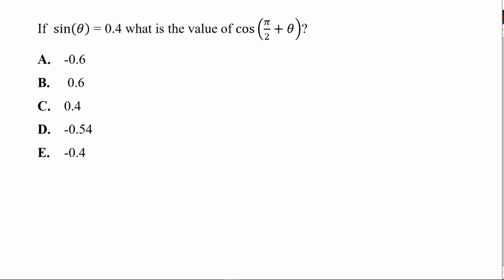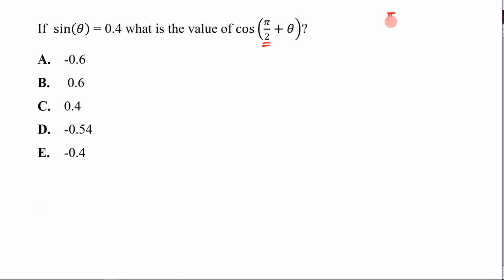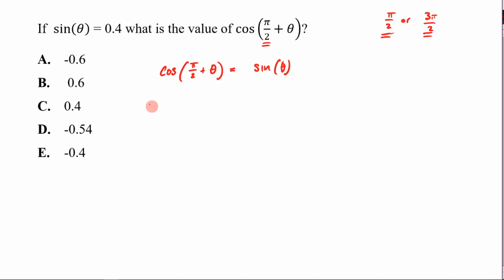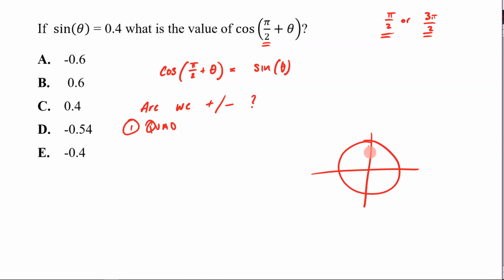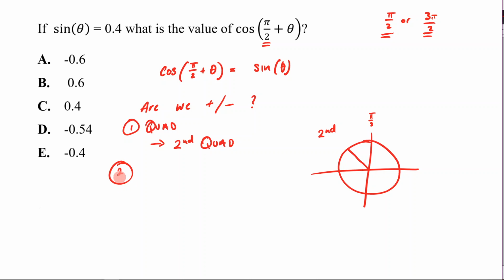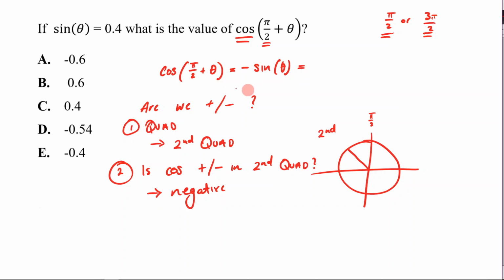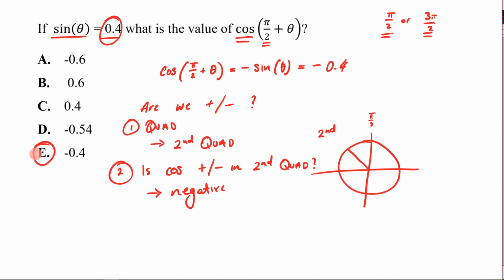MC14 Complementary Relationships